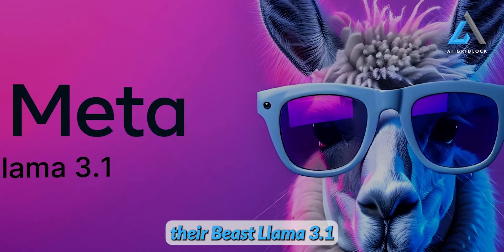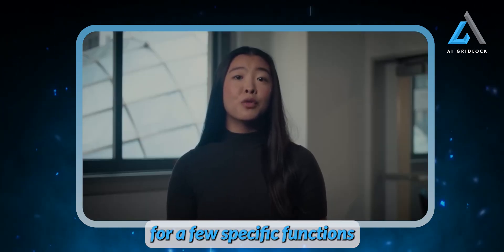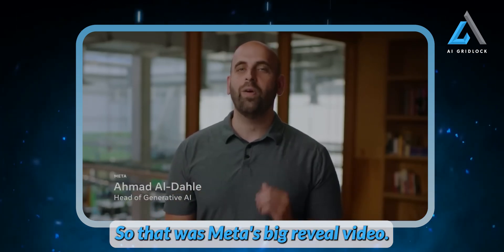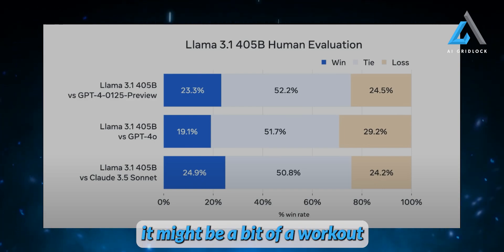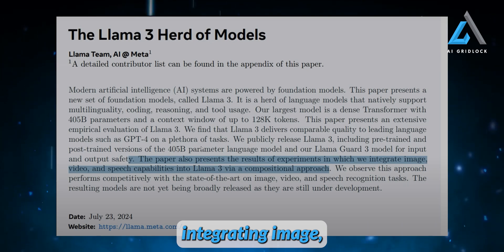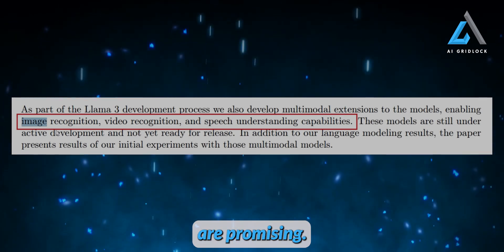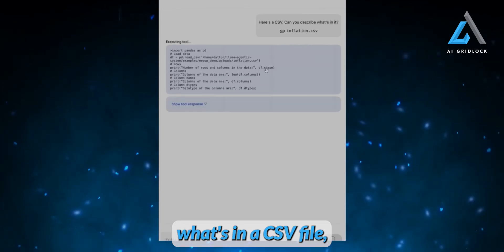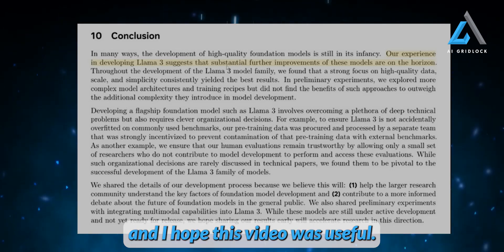Metas LLAMA 405B Just DESTROYED OpenAI! (Open Source GPT-4o)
Dive into the forefront of AI innovation with our channel, where we explore the newest advancements in machine learning and natural language processing, delve into real-world AI applications, and discuss the moral implications of artificial intelligence.

Here are some recommendations of Products 👇👇👇

Zuck's new Llama is a beast
Introducing Llama 3.1: Meta's most capable models to date
Meta Llama 3.1 405B Released! Did it Pass the Coding Test?
Llama 3.1 405b Deep Dive | The Best LLM is now Open Source
New Llama 3.1 is The Most Powerful Open AI Model Ever! (Beats GPT-4)